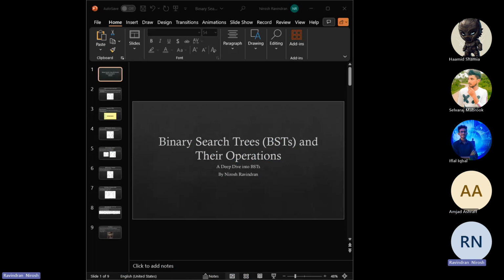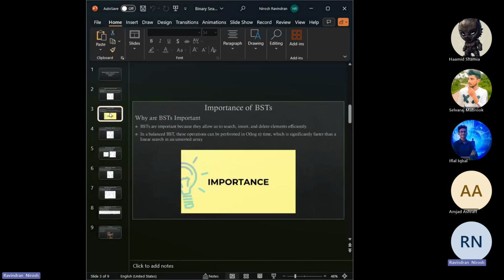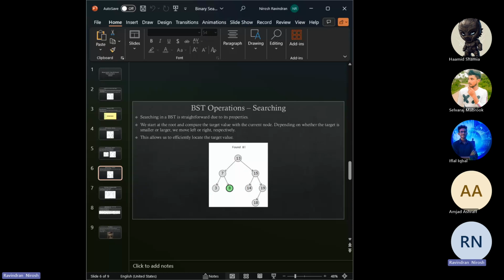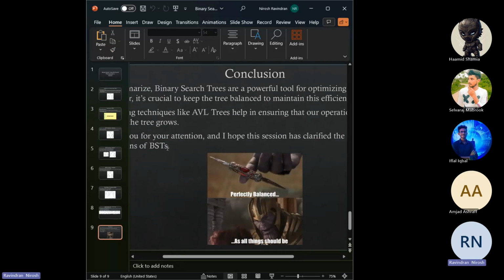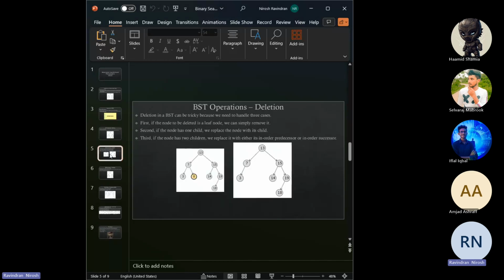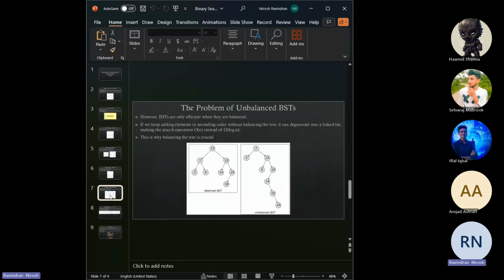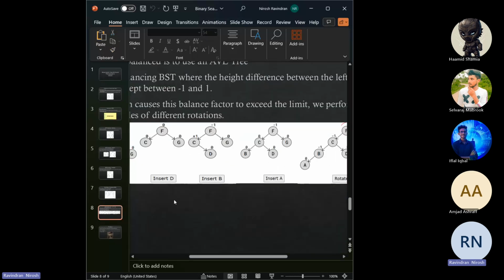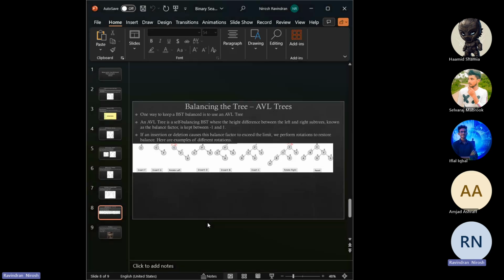SIT221 Data structures and algorithms | Task 1.2D | Explanation for Binary Search Tree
In this video, I present a detailed session on Binary Search Trees (BSTs) that I conducted for my peers as part of my Data Structures and Algorithms coursework. The session covers the structure, operations, and importance of maintaining a balanced BST. I also address common questions and provide clear explanations to ensure a thorough understanding of this crucial data structure. Watch to learn more about how BSTs optimize search operations and why balancing them is key to efficiency